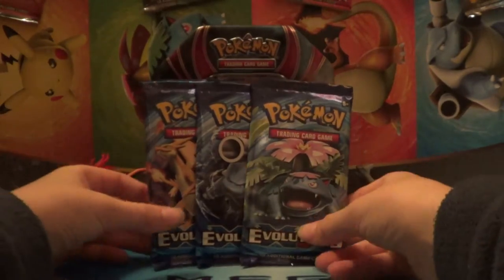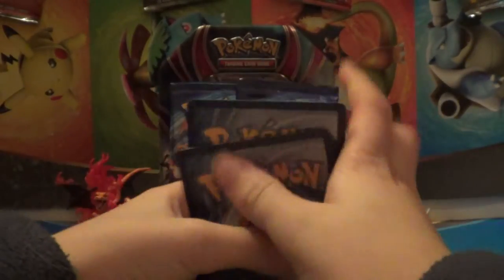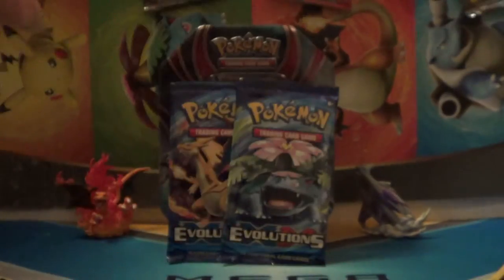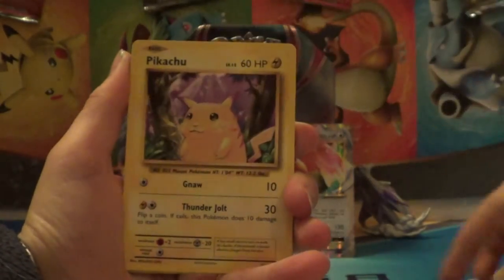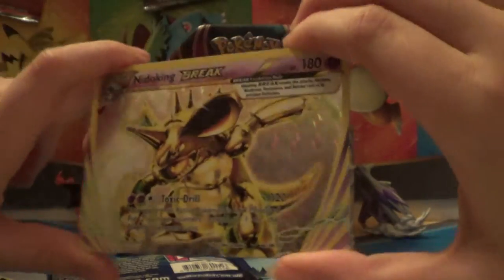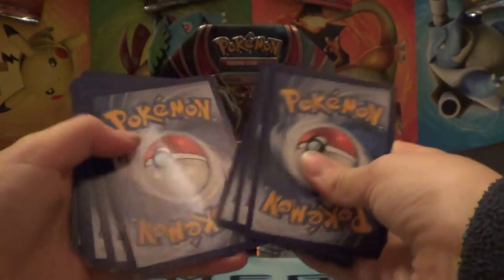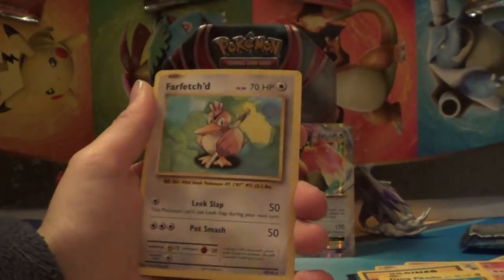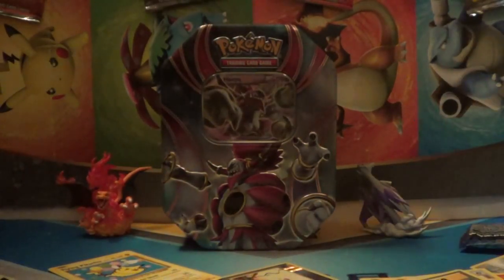Pokemon Evolutions Pack Opening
In this video, I open 3 evolutions packs I got at my local gaming store, and get INSANE pulls!

Evolutions is the newest Pokemon card set, and it is a reprint of the original Pokemon cards, with changed attacks and health, and with added full arts and EXs!